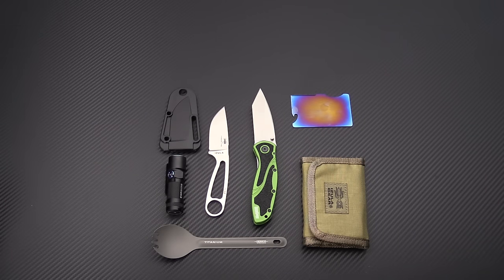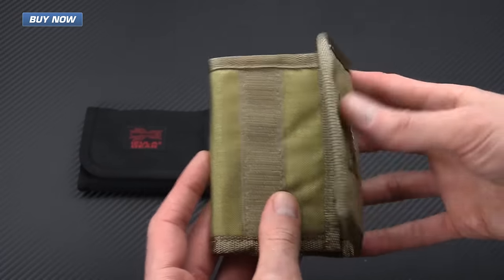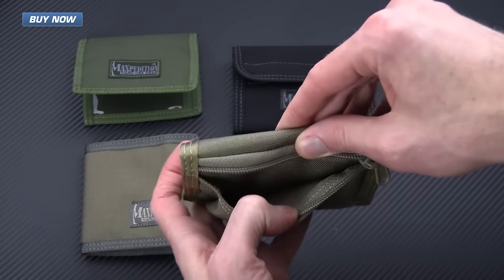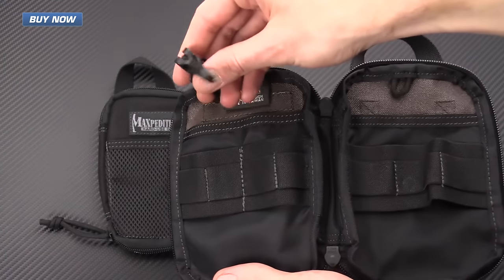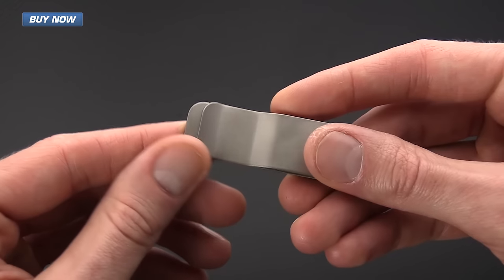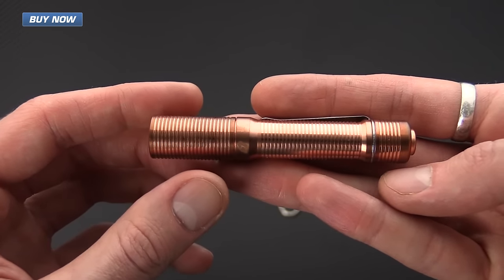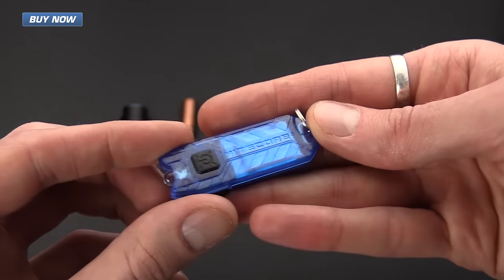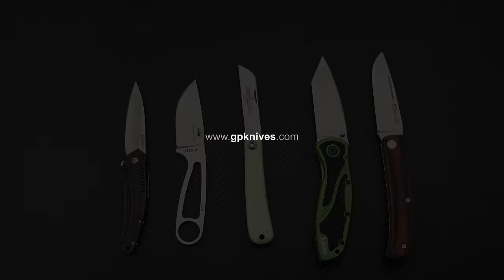GPKnives Guide - Father's Day Gift Guide Soft Goods, Flashlights, Gadgets, & Gizmos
Check out out Father's Day gift guide for Soft Goods, Flashlights, Gadgets, & Gizmos! See links below for jumps to various sections.